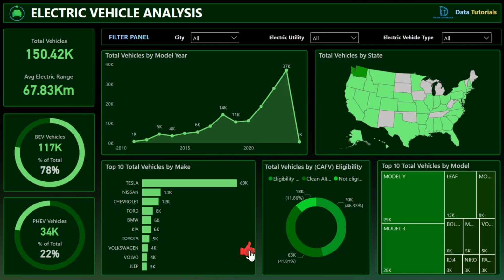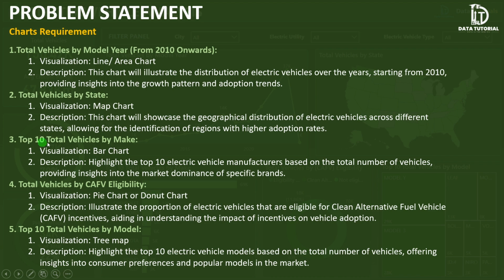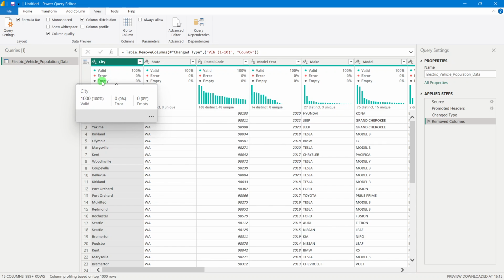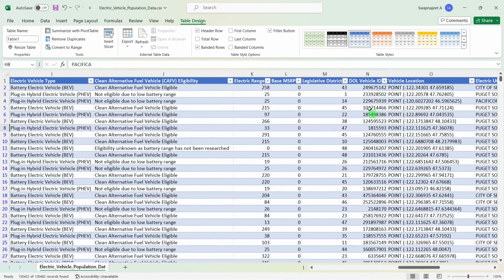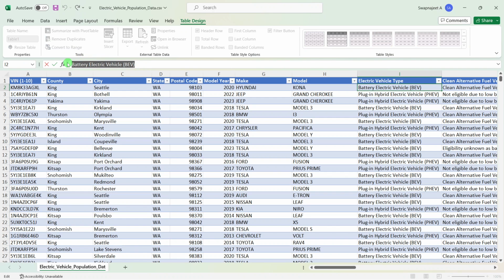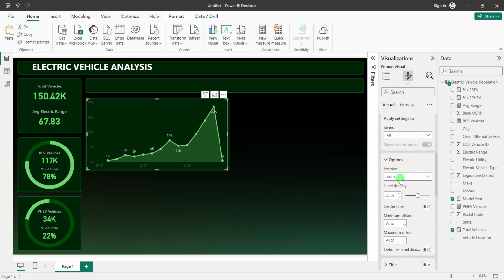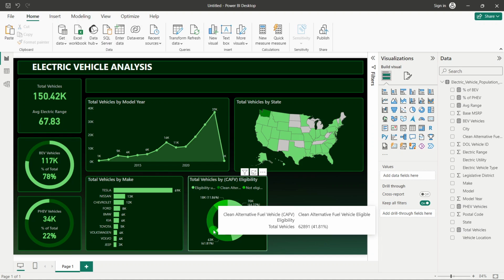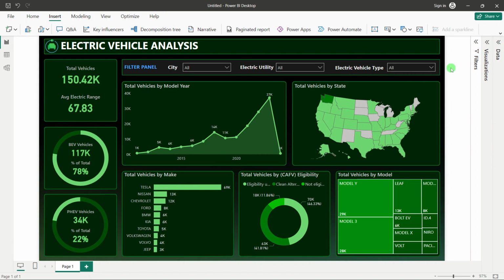Power BI Dashboard Project | Power BI Tutorial for Beginners 2024 | Power BI Course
⭐Content
00:00 Introduction to Dashboard
07:08 My Website
08:44 Problem Statement
14:25 Software Used
15:27 Data Walkthrough
19:50 Connecting Power BI to Database
22:02 Data Cleaning- Power Query
27:15 Background Design
31:00 KPI's Development
56:00 Chart's Development
01:16:30 Slicers Design
01:22:03 Outro